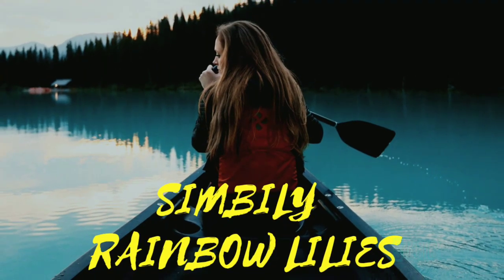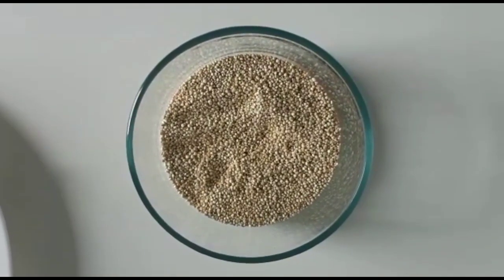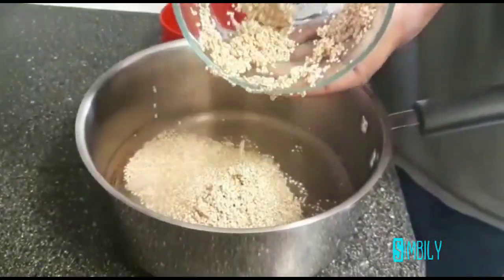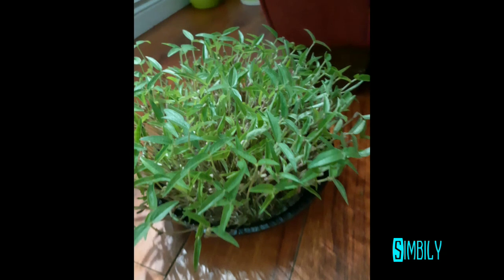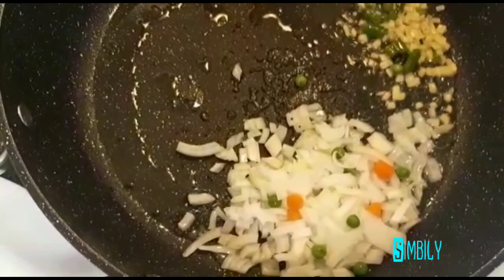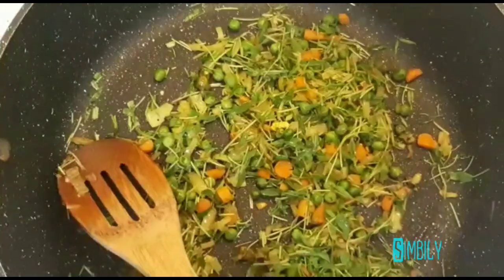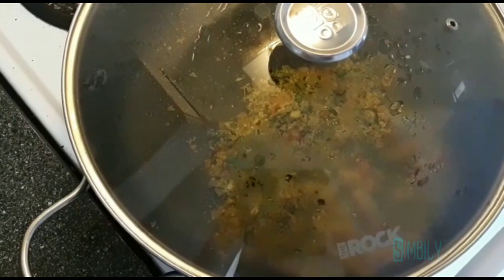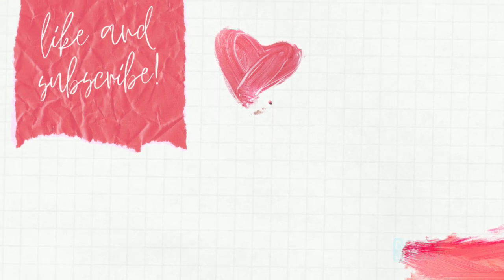Quinoa Recipe/ കീൻവ recipe- The world's most popular superfood